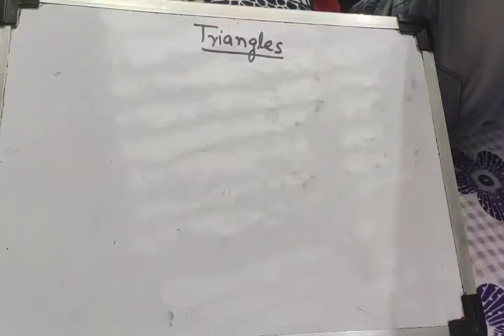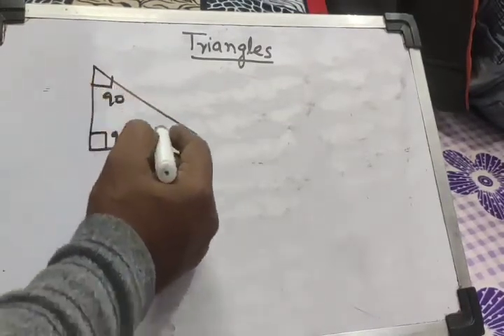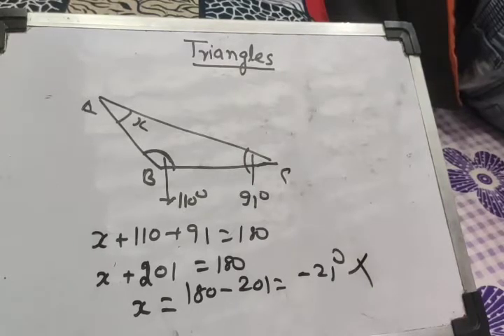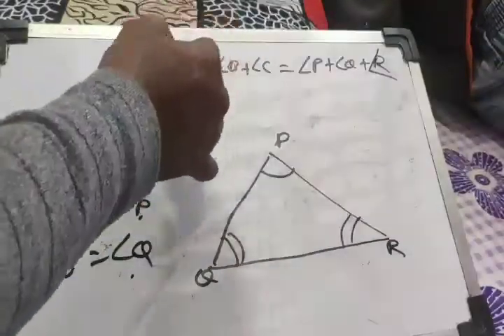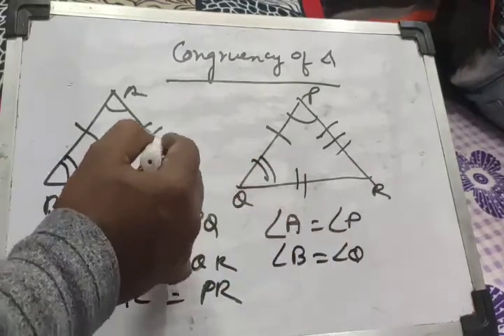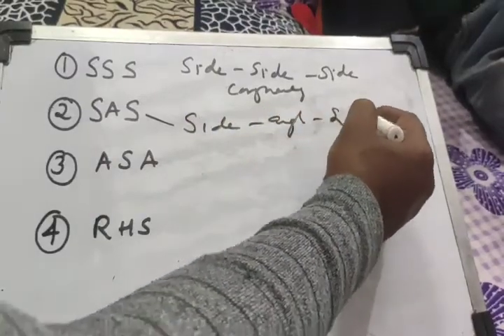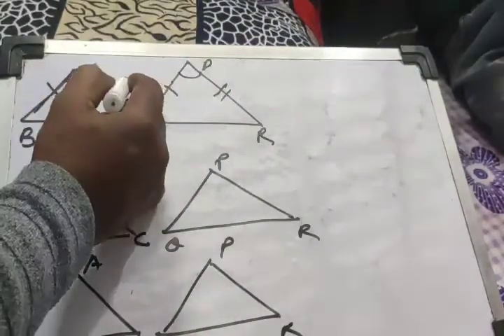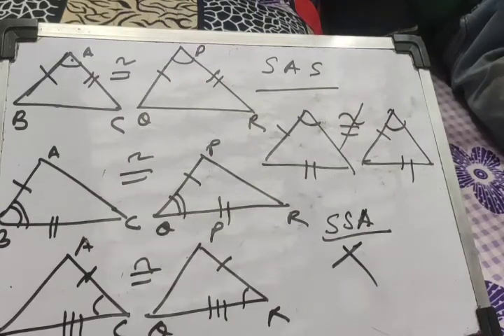CLASS 8 VIDEO 2 TERM 3 TRIANGLES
congruencu